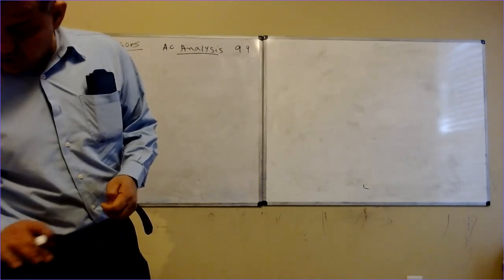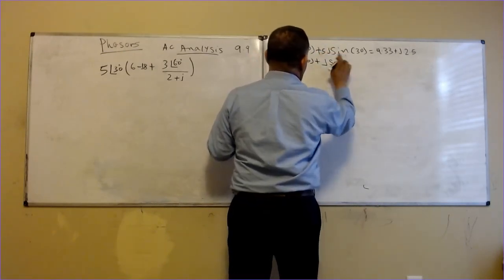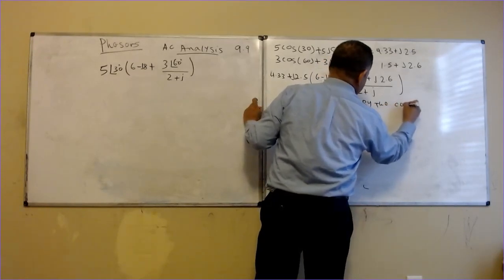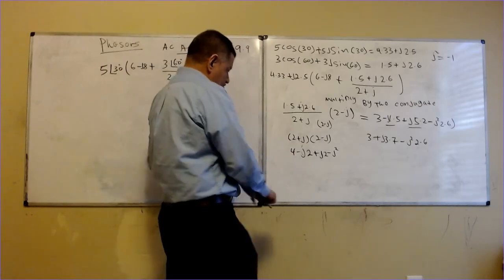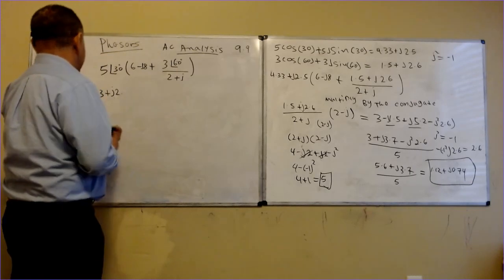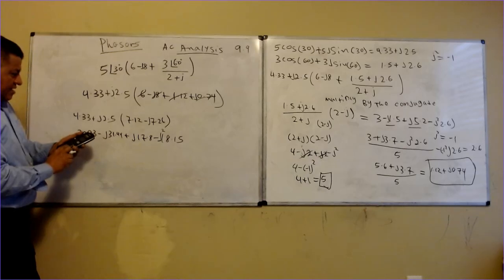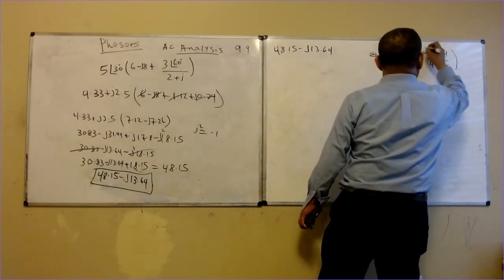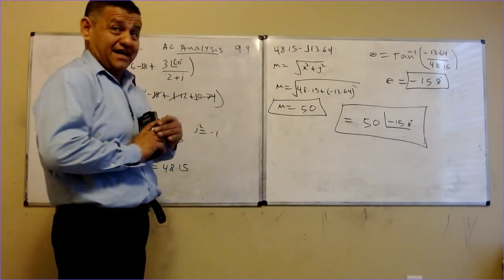Phasors AC circuit analysis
The purpose of this video is to show how solve problem related with phasors